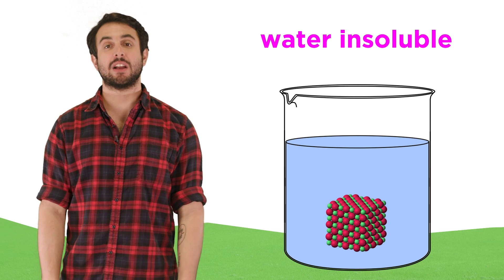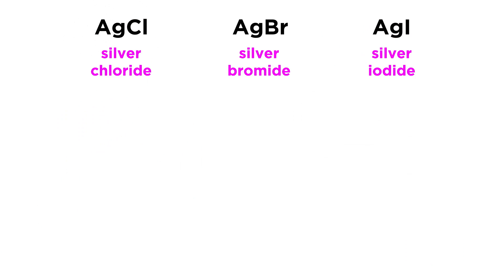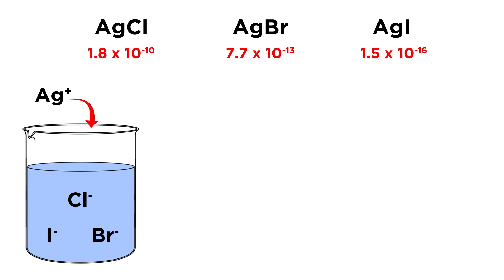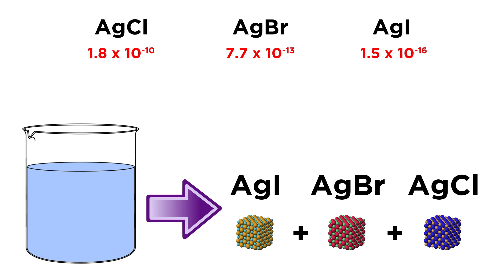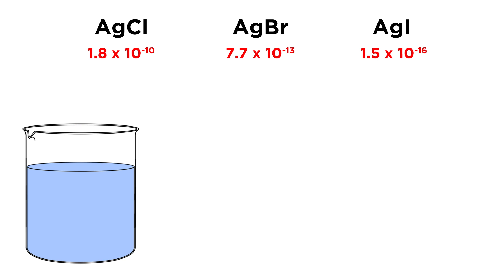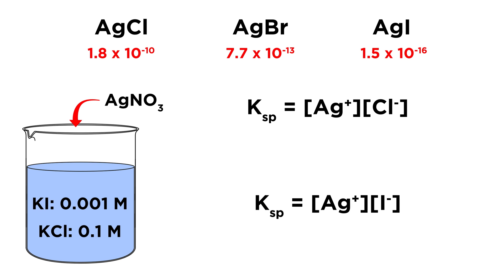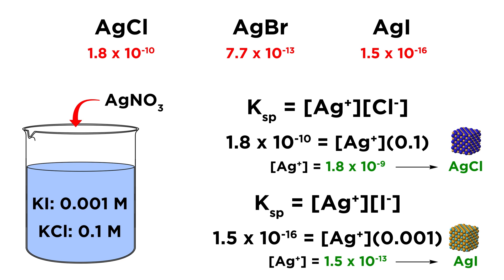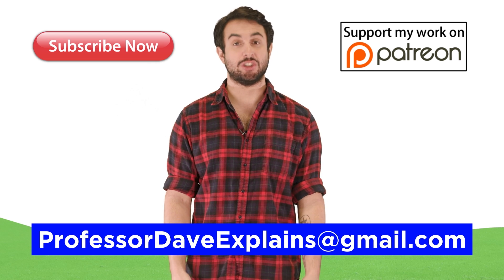Selective Precipitation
We know that insoluble compounds can form precipitates in solution when their constituent ions meet. But what if there are multiple possible precipitates? They actually may not all form at equivalent rates. We have to consult the Ksp values to know which will precipitate first, via selective precipitation. Check it out!